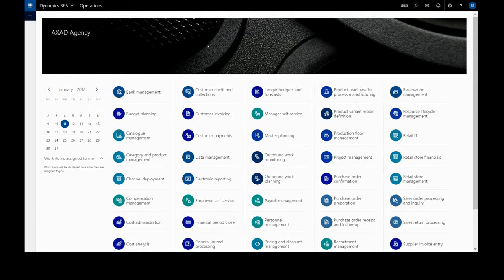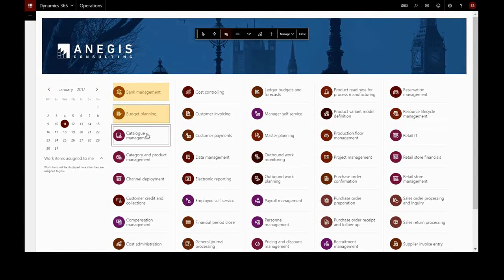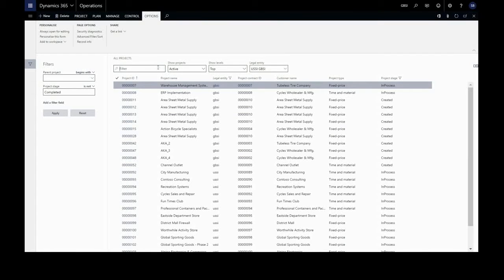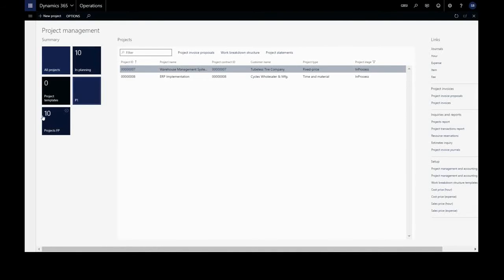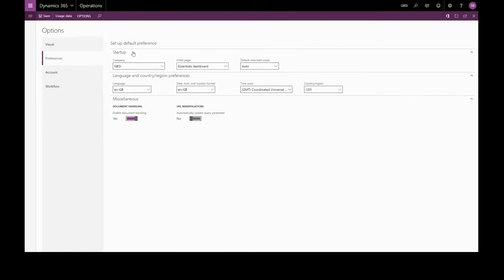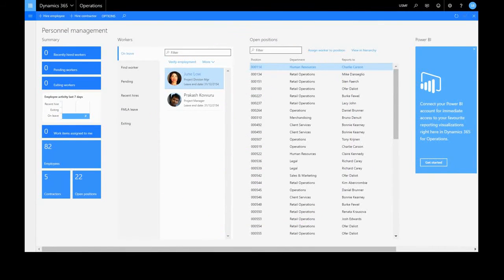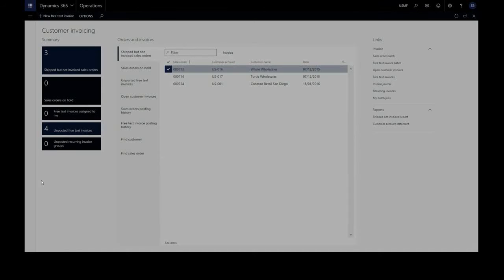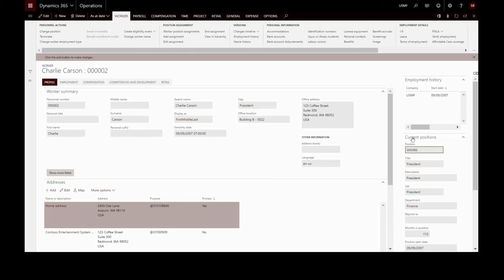Dynamics 365 Finance & Operations - 15 UI Tips and Tricks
This Video may refer to Microsoft Dynamics AX, which is now called Microsoft Dynamics 365 for Operations.

Microsoft Dynamics 365 for Operations represents the next-generation enterprise resource planning (ERP) offering from Microsoft. It is designed to enable the entire ERP application suite as a cloud-based solution, for both public and private clouds, as well as on-premises. It leverages the speed, simplicity, and cost-effectiveness of working in the cloud, while building on the latest technology from Microsoft.